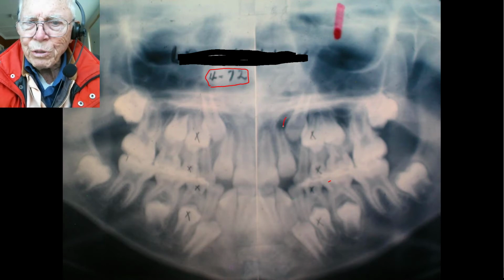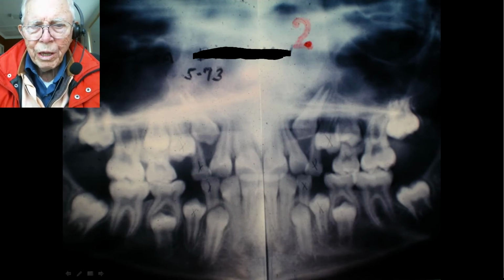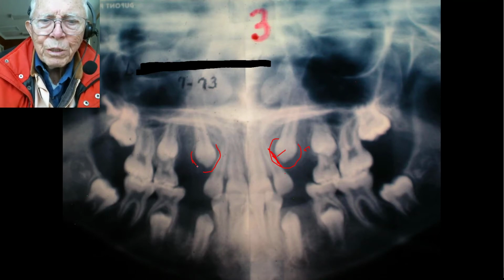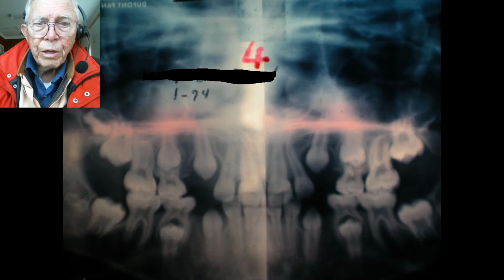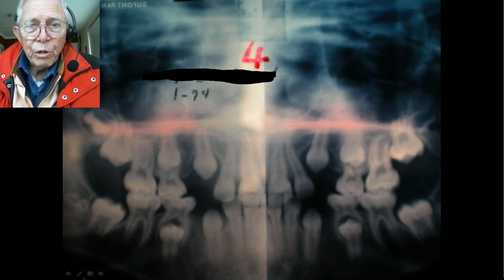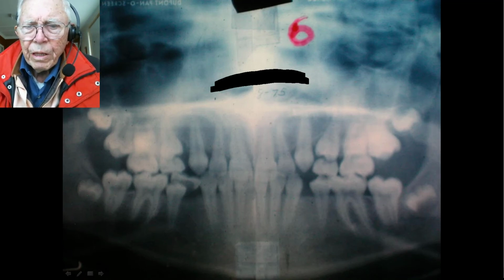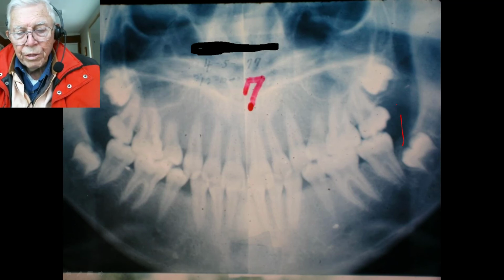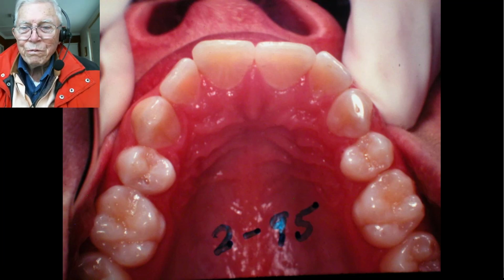Follicular Movement of Teeth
Follicular movement of teeth has been around a long time. People seem to pay no attention to it. But, this gentle force can help you in situations to move teeth while they're forming. This is something that everbody dealing with young people would understand how this follicle around the tooth can move through bone, but not through other permanent teeth. This is very important in many cases as you can see from this video. Thank you!